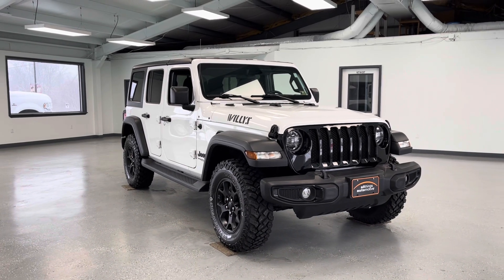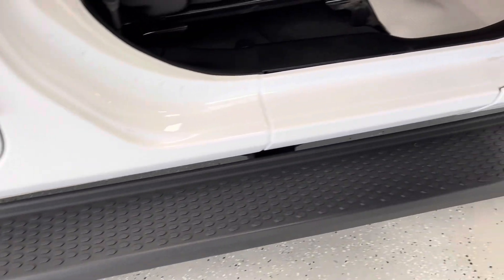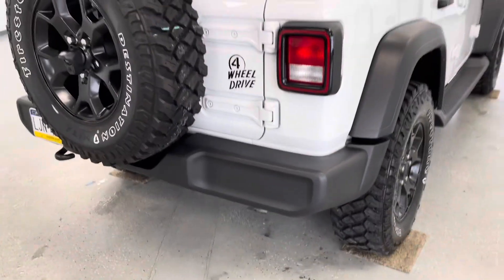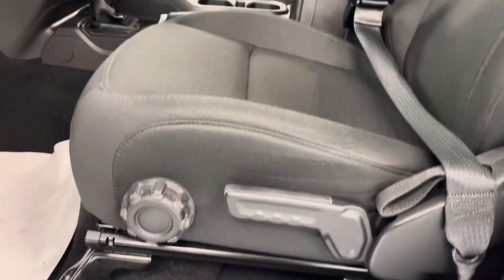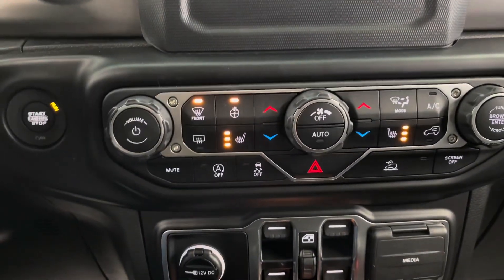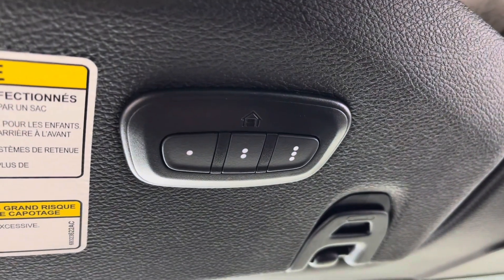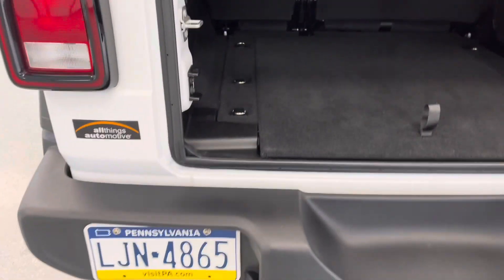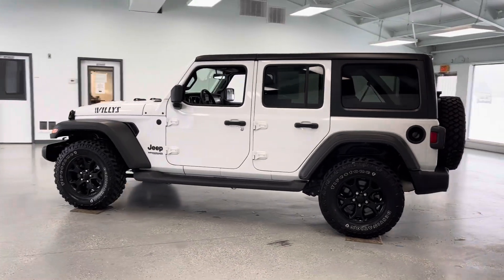2022 JEEP WRANGLER UNLIMITED SPORT STOCK#: CNW158923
Take a trip to All Things Automotive in scenic Fulton County, Pennsylvania to see this sleek Bright White 2022 Jeep Wrangler! This pre-owned small SUV has an I4, 2.0L gas engine with 4 wheel drive, an automatic transmission, and a clean CARFAX report, ensuring both strong performance and a comfortable ride.

On the outside, you will find this vehicle well-equipped with an off-road package, traction control, fog lights, heated mirrors, tow hooks, black running boards, a hard cover top, a Trac-Lok limited-slip rear differential, and a backup camera. In addition, this vehicle has electronic stability control and anti-lock brakes, both for your comfort as well as for your safety. On the inside, you will be kept comfortable by heated front seats, a heated steering wheel, an Alpine premium stereo system, hands-free Bluetooth, and smartphone integration. Enjoy the conveniences of a remote engine start and passive keyless entry with the 2022 Jeep Wrangler's key fob. This vehicle is loaded with many other features including carpeted floor mats, a built-in garage door opener, two keys, a spare tire, automatic climate control, and much, much more! Reach out for any questions or for more information!